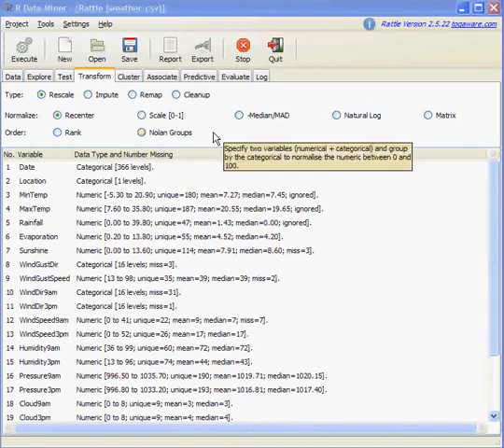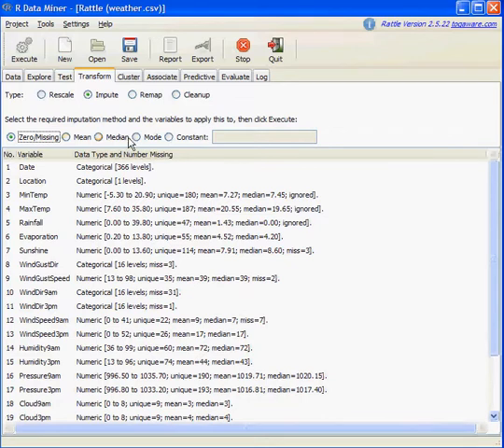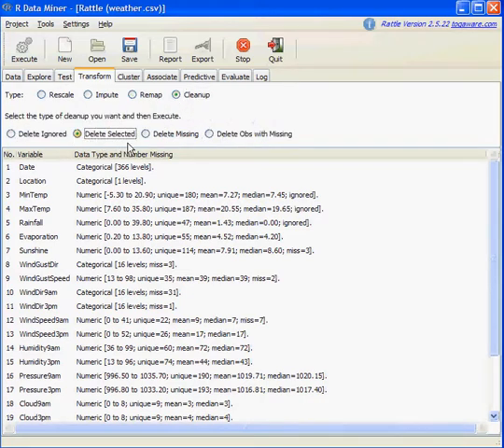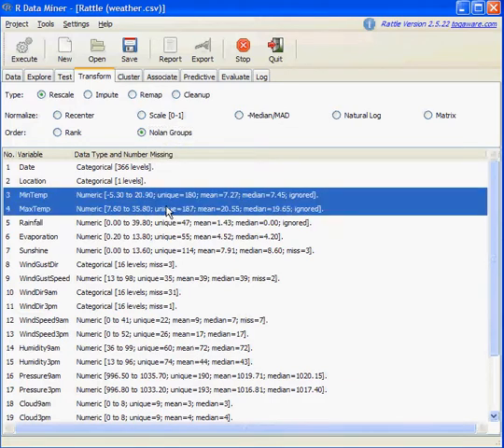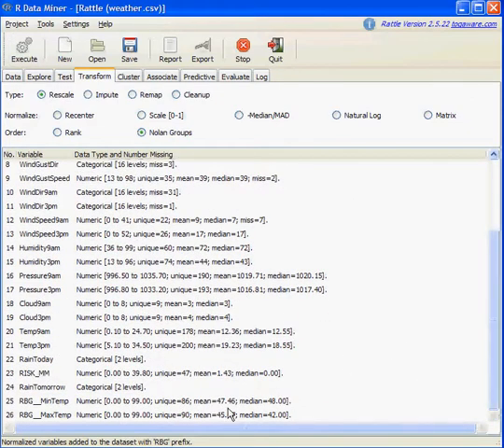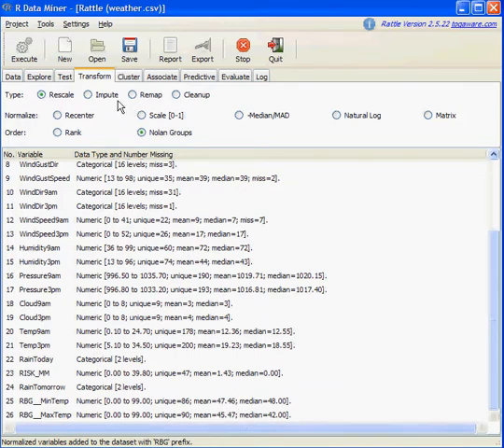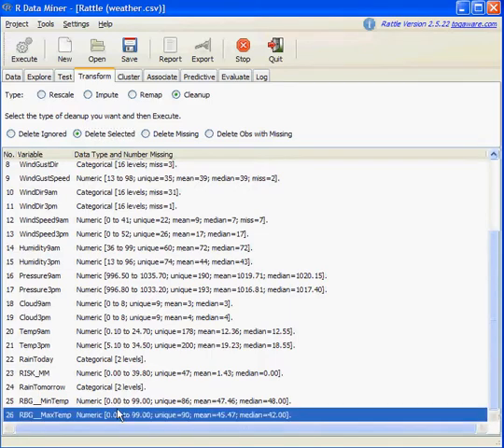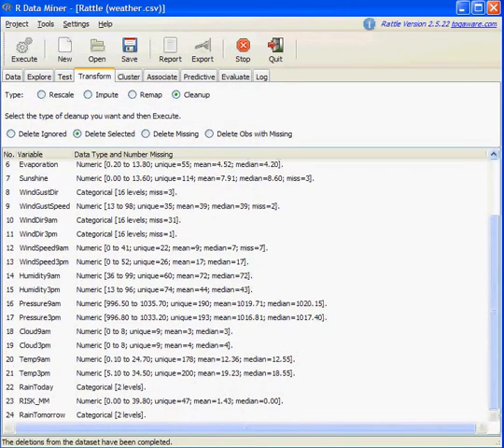Rattle R Gui Transform Tab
Rattle is a Gui written as a data mining and training tool for the R statistical programming language. Rattle is used by government departments, not for profits, and within the business community. Rattle is an open source project, and is free available . Rattle is currently used in business, scientific, law enforcement, defense and environmental areas.